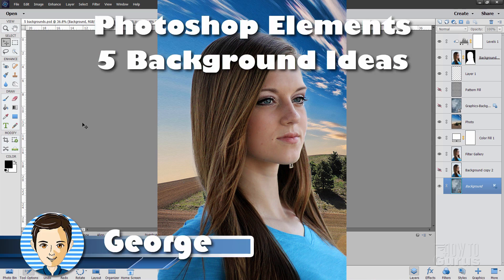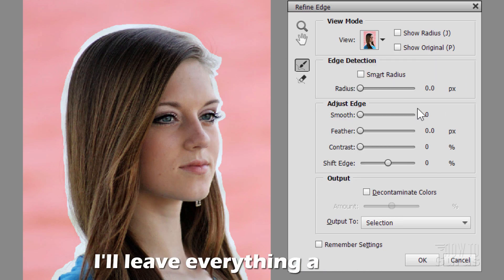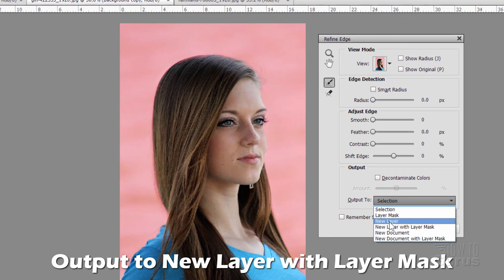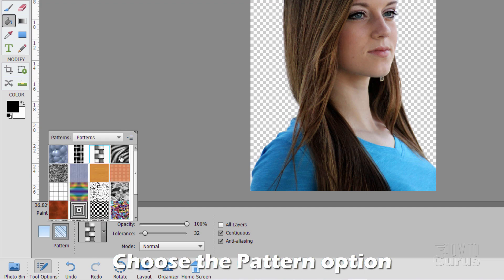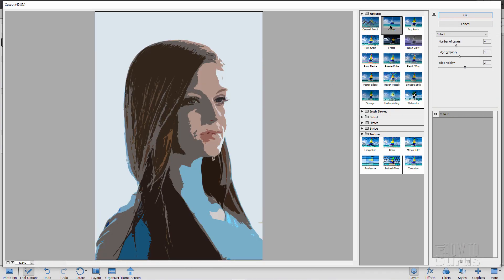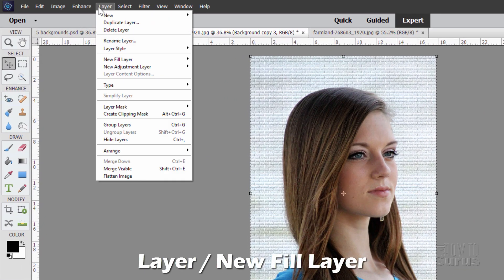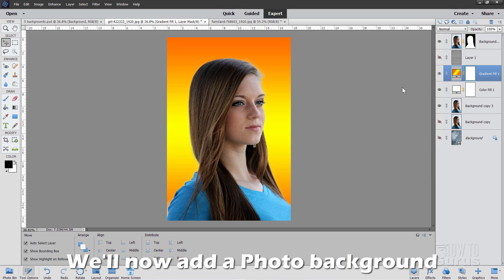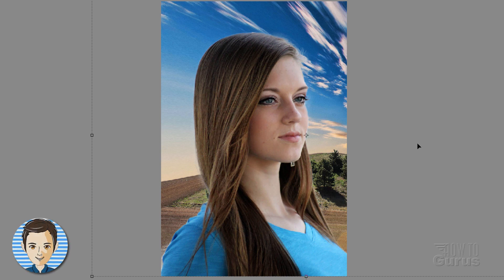5 Background Tricks - How You Can Change the Background with Photoshop Elements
Photoshop Elements Change Background. I show you how to use Photoshop Elements to change the background of a portrait photo 5 different ways.

00:00 Starting Portrait Photo
00:10 Separate foreground from background
00:20 Make a selection around the subject
00:42 Feathering at 1px then click Refine Edge
00:52 I use Overlay View
01:02 Paint along edge of mask
01:28 Push into hair
01:48 Output To New Layer with Layer Mask
01:58 Trick 1 Graphics
02:24 Trick 2 Pattern Fill
03:12 Trick 3 Use Filter on copy of picture
04:24 Trick 4 New Fill Layer Solid and Gradient
05:17 Trick 5 New photo
06:18 Like Share Subscribe